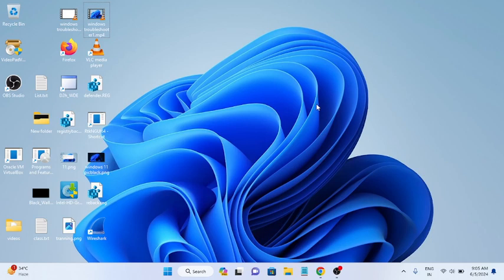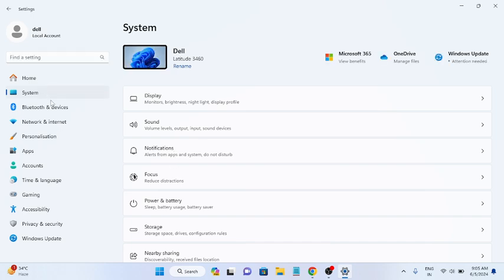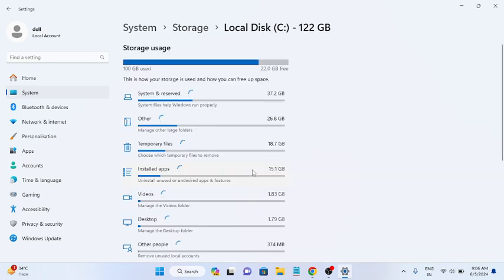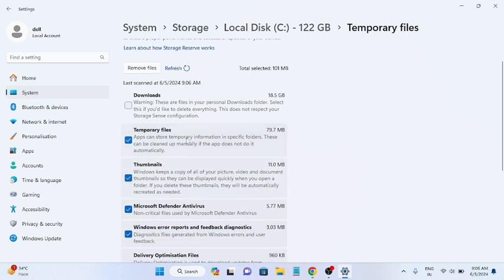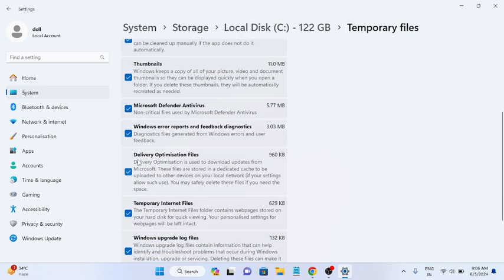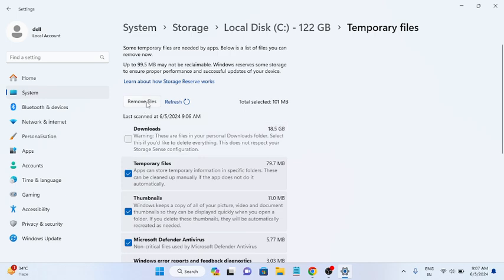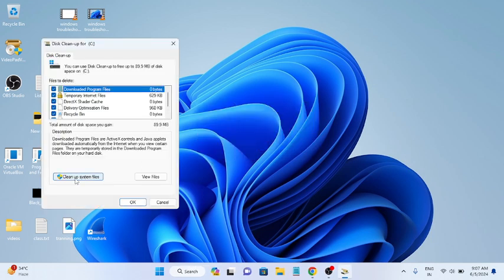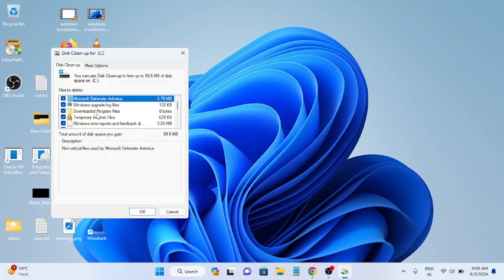(✅2024 Fix )How to Delete Previous Windows Installation and Free Up Space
command clenmgr